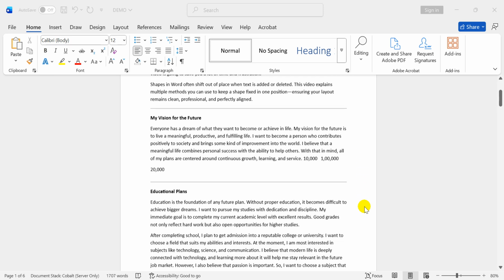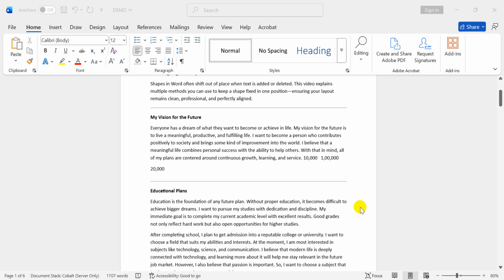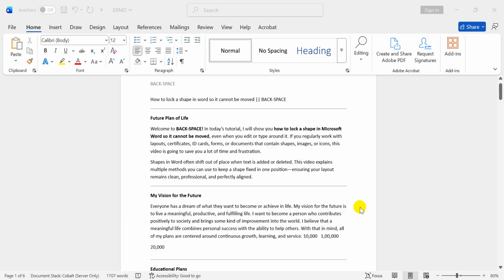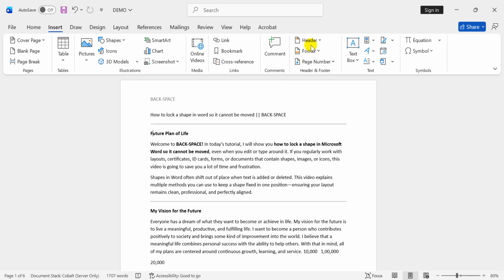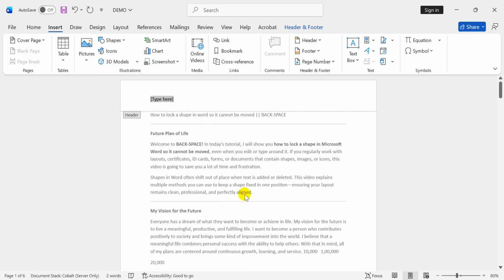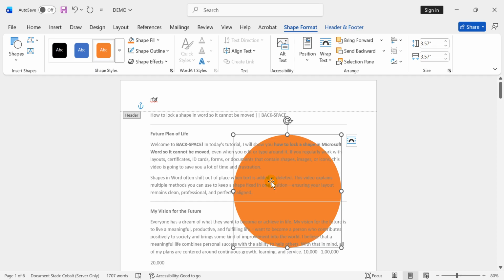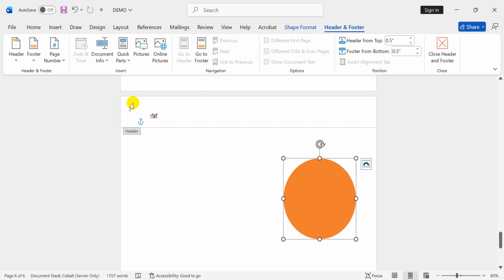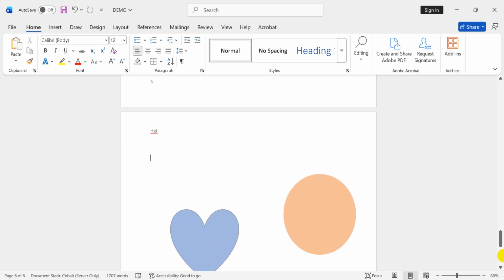How to lock a shape in word so it cannot be moved || BACK-SPACE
Welcome to BACK-SPACE! In today’s tutorial, I will show you how to lock a shape in Microsoft Word so it cannot be moved, even when you edit or type around it. If you regularly work with layouts, certificates, ID cards, forms, or documents that contain shapes, images, or icons, this video is going to save you a lot of time and frustration.

Shapes in Word often shift out of place when text is added or deleted. This video explains multiple methods you can use to keep a shape fixed in one position—ensuring your layout remains clean, professional, and perfectly aligned.

In this step-by-step tutorial, you’ll learn:

✔️ How to anchor a shape to a specific location
✔️ How to change the shape’s layout options so it stays fixed
✔️ How to prevent a shape from moving when you type
✔️ How to lock shapes by using the Header & Footer trick
✔️ How to protect your document using Restrict Editing
✔️ Best practices for designing stable layouts in Word

Whether you're a beginner or an advanced Word user, you’ll find simple explanations, clear instructions, and practical examples to help you master shape locking.

👍 Support BACK-SPACE

If you find this tutorial helpful, don’t forget to:

💬 Comment if you want tutorials on more Word features
📤 Share with friends who use Microsoft Word

Master document design one skill at a time.